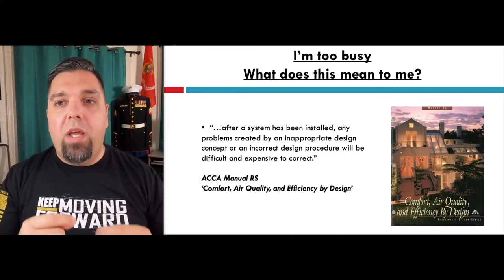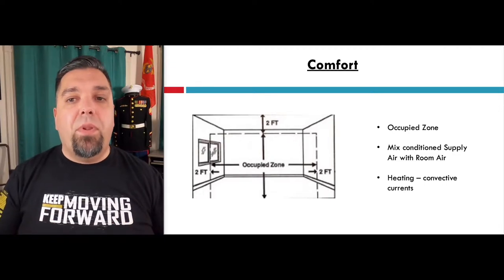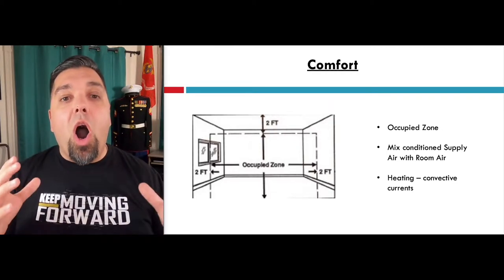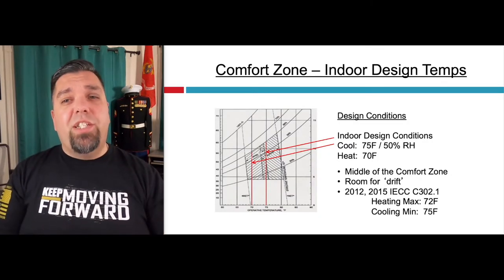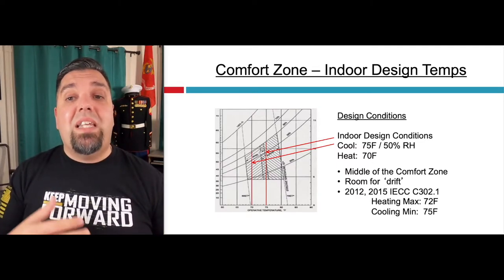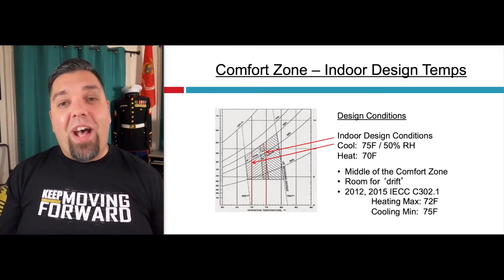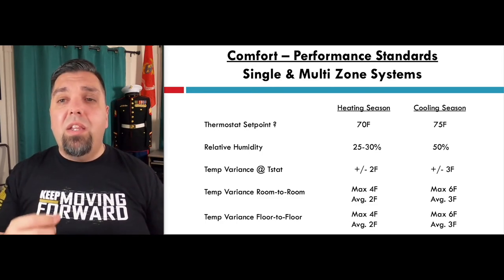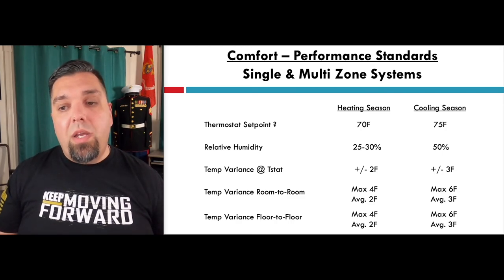HVAC by Design: Residential Comfort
Comfort in a home, by design, is the goal of System Concept.  In video 1 of 3, we will address the Occupied Zone, Cold floors, Indoor & Outdoor Design Temperatures, and Comfort Performance Standards in ACCA Manual RS.